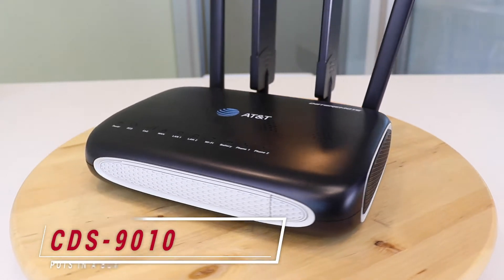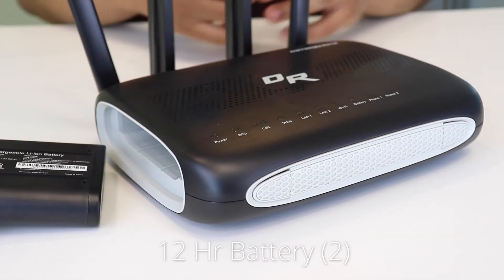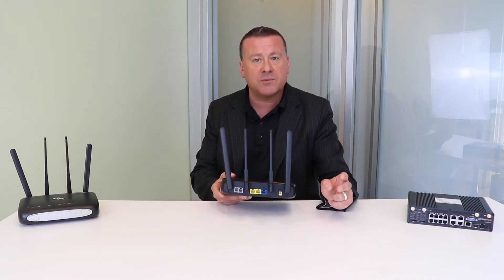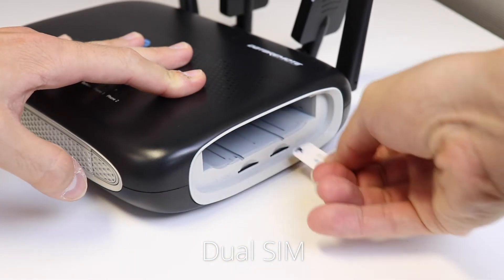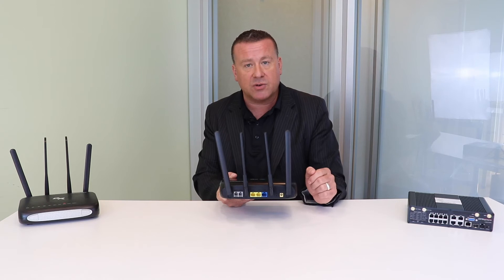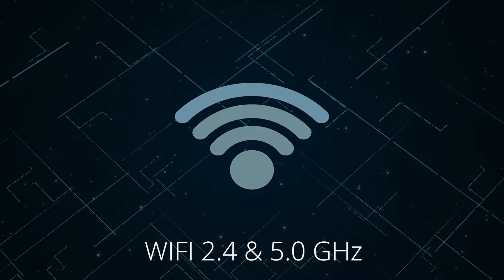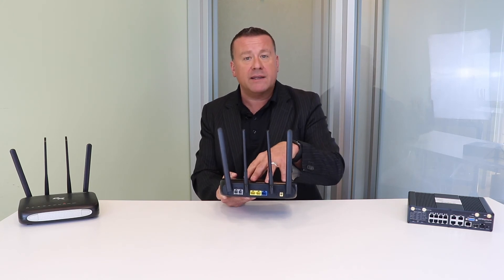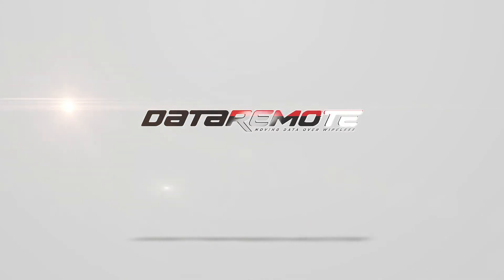DataRemote CDS-9010 Overview - Carter Dewey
The NEW Advanced
 POTS IN A BOX® CDS-9010

This new Cellular/Wi-Fi/PSTN/Band 14 capable communications
 solution enables multiple combinations of legacy analog wireline to
be carried over flexible combinations of WAN/LAN/LTE Cellular Data
 Network and (when optioned) Band 14. These Include: In-band Voice,
 Machine to Machine (M2M) Data, DTMF signaling tones, analog data
 modem tones, FAX and Alarm system signals (all previously
 connected to the Public Switched Telephone Network [PSTN]).

Features & Capabilities

• Direct plug & play Analog POTS line replacement
• (2) RJ-11 lines
• Integrated Router with 1 WAN port
• 2 wired Gigabit LAN Ports
• Support for legacy FAX Transmission
• Burglar and Fire Alarm Signal Transmission
• Ring-Down telephone line circuit
• Native Analog M2M Support
• Legacy Analog Modem support
• Automatic Utility Meter reading
• Telemetry command and control (SCADA)
• Emergency Responder Access
• SMB Router/Gateway

• Integral Wi-Fi (Host & Client)

• Band 14 option
• LTE Dual Cell carrier capable

• GPS capable

• Up to 24-Hour power failover battery

• One number dialer capable

• Elevator, Paging, Taxi phone line (Auto dial)

Follow us at:
@dataremote on Twitter